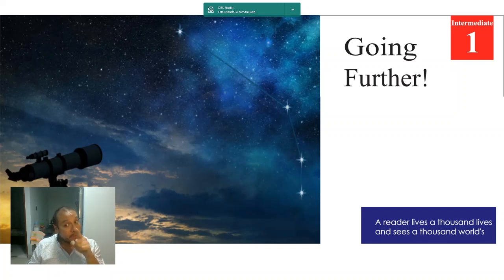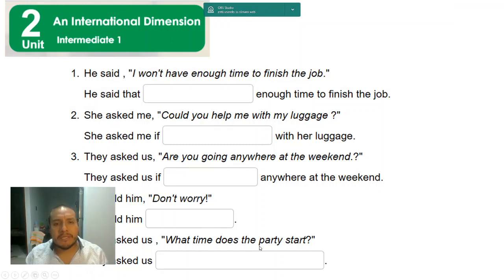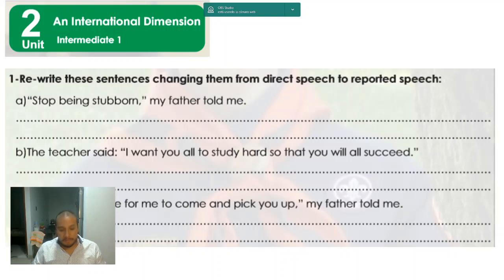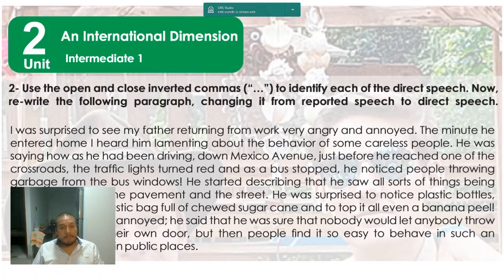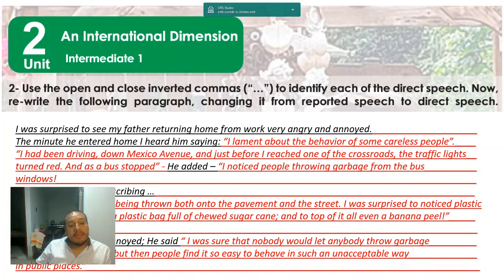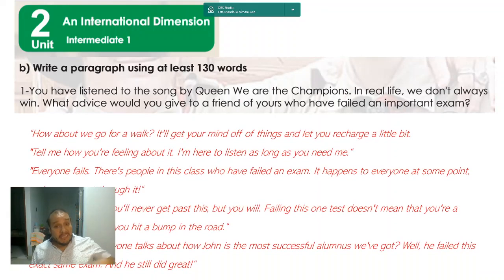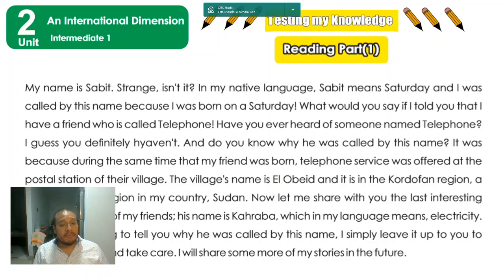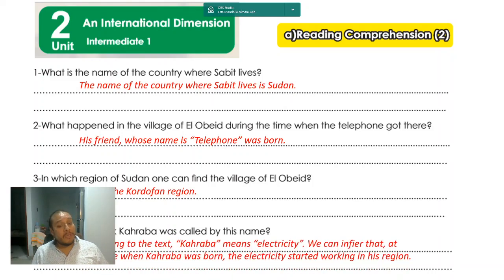Intermediate 1 SESSION7